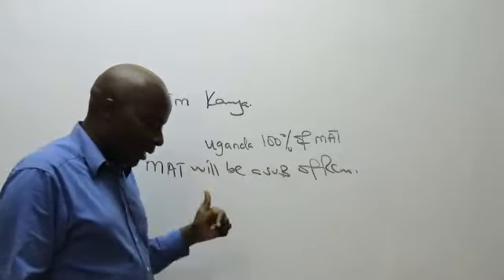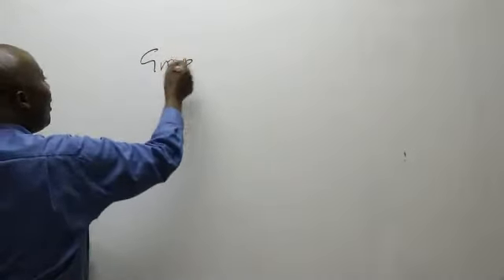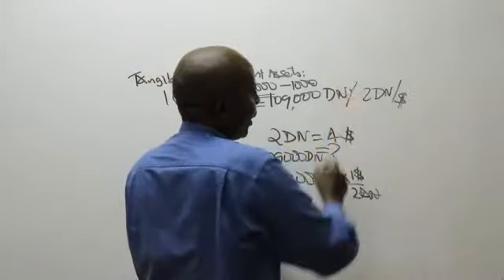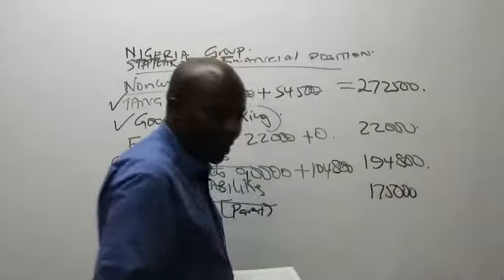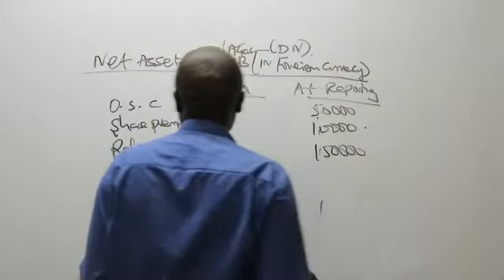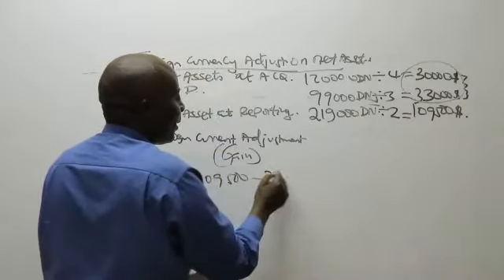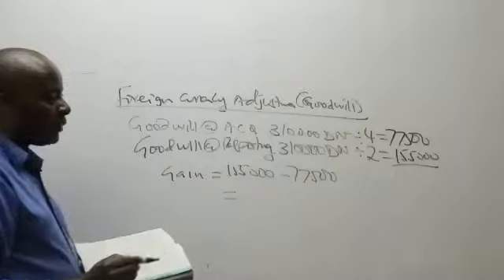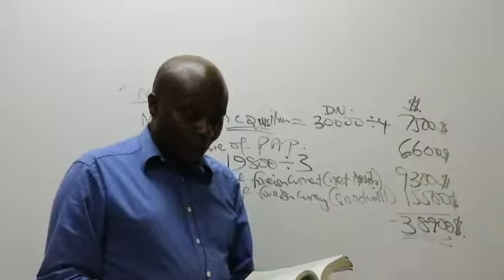AFM-KASNEB AUGUST 2024 EXAMS REVSION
BLOCK REVISION RELOADED 🔥

💫 Enroll in our revision classes for CPA, ATD, and BDA which started last week. Get access to 'Super 12' revision videos, comprehensive mock questions, and answers.

📌 Ksh 2000 per subject for CPA/ATD or CIFA (You will be added to normal classes).
📌 BDA at Ksh 4000 for the remaining part of the semester.
📌 Unique Super One-hour Revision at Ksh 600 per unit (1-2 pm or 5-6 pm) for the remaining weeks or Ksh 100 per session.
📌 12 Super Revision Videos at Ksh 1000 per package.

Payment Details:

Paybill: 6242839
Account: Your subject(s) (e.g., Rev.FR, FM, BDA, etc.)